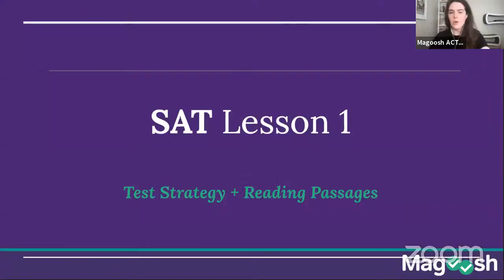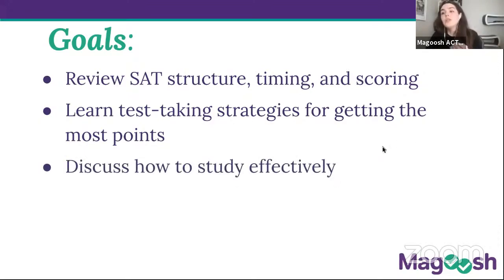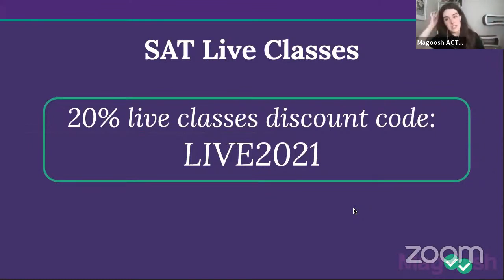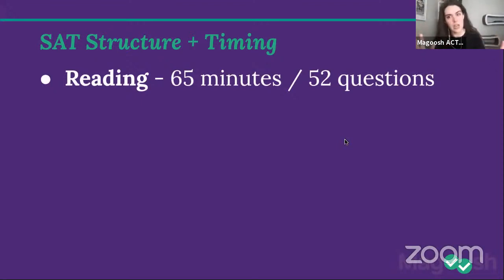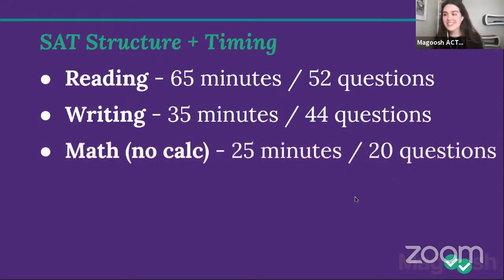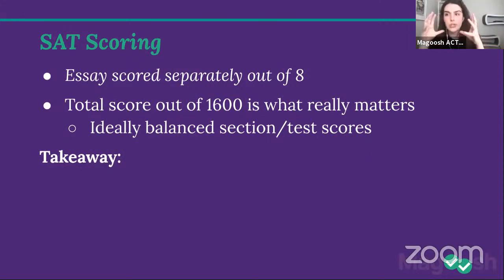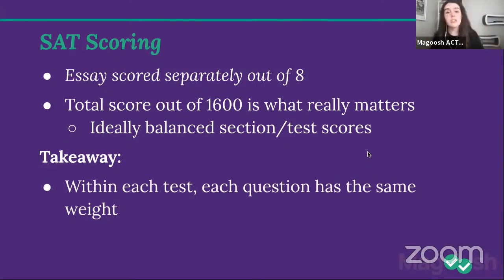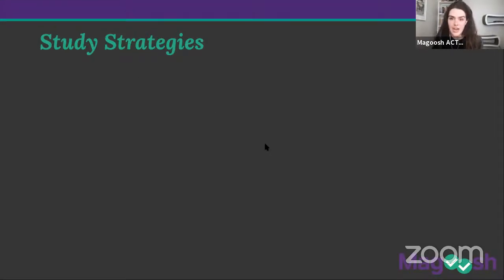FREE SAT Live Class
Are you ready for the SAT? The next test date is August 28th, so join Erika, our test prep expert, for a FREE two-hour class on how to prepare for the SAT. This free class will cover clear and easy to understand test-taking tips and reading passage strategies!

Join us for this sample of Magoosh's latest offering--live interactive classes to reduce the stress of your test prep!